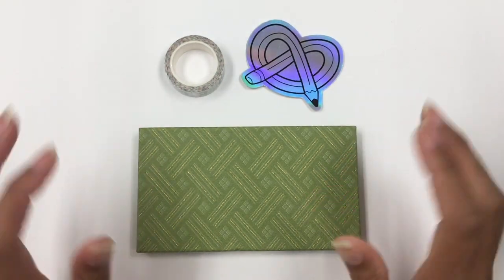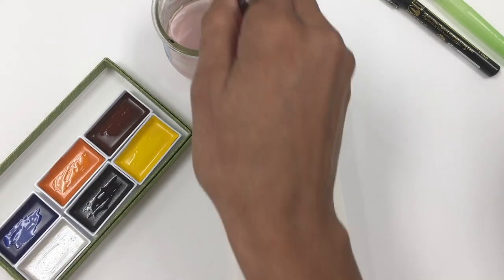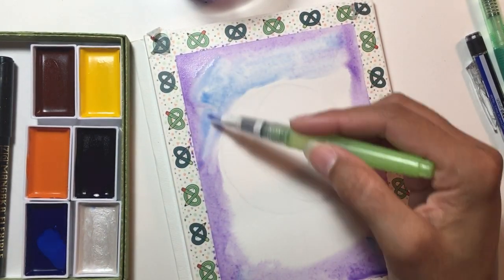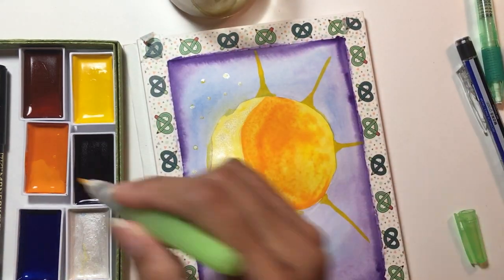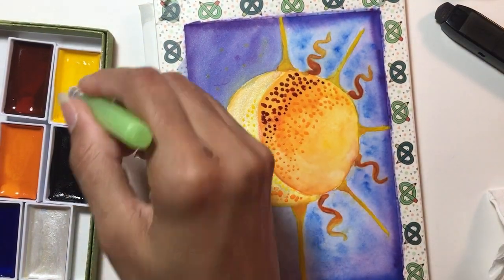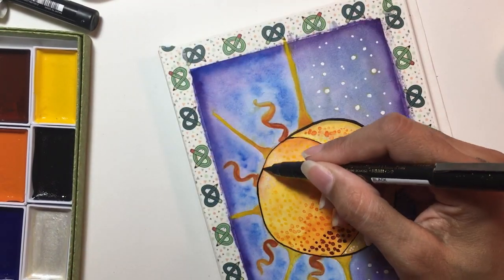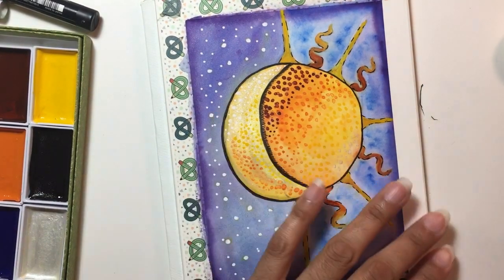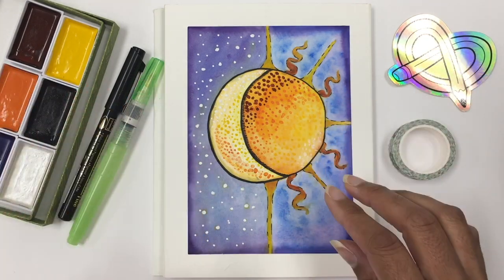What's in the box? • BYOP unboxing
I built my own palette from ArtSnacks and then I created art from those supplies. Check out what I got in the box.

MATERIALS USED
- Kuratake ZIG watercolors
- Kuratake ZIG Mangaka Fineliner
- watercolor brush pen
- washi tape (custom from ArtSnacks)
- POSCA white paint pen
- Fluid 100 hot press watercolor paper block 9x12